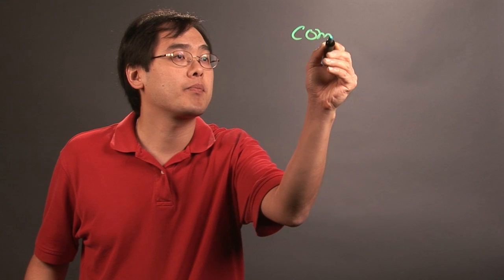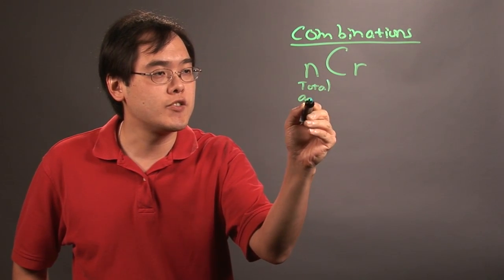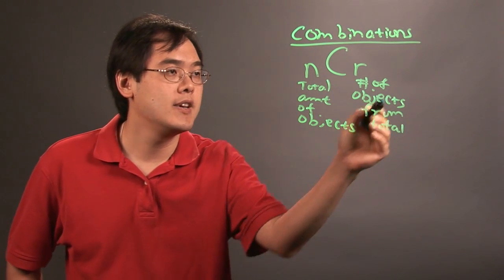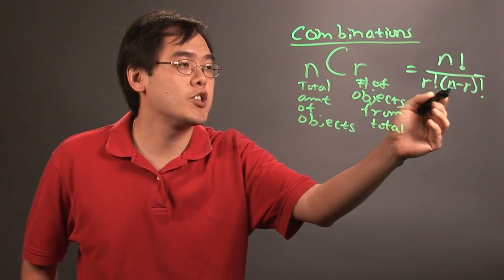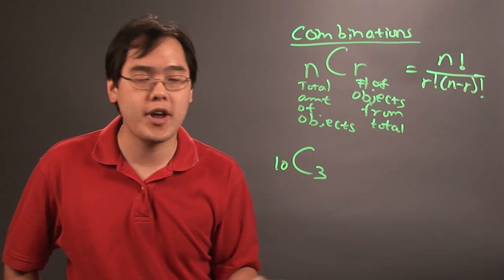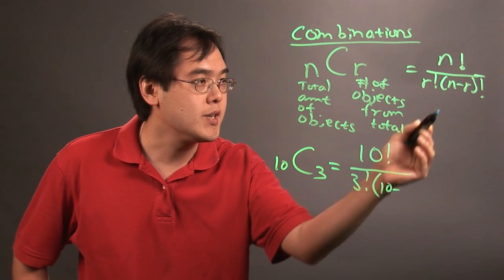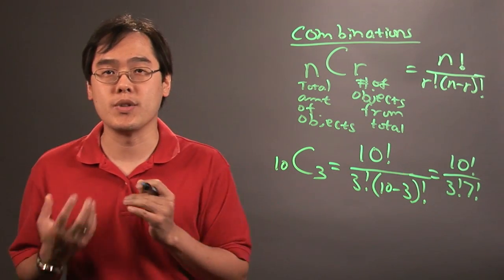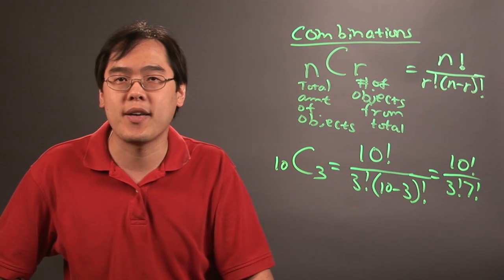How to Do Combinations in Math : Principles of Math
Combinations have a certain formula that you need to think about when completing these types of math problems. Learn how to do combinations in math with help from a longtime mathematics educator in this free video clip.